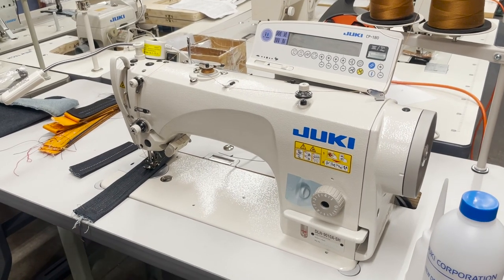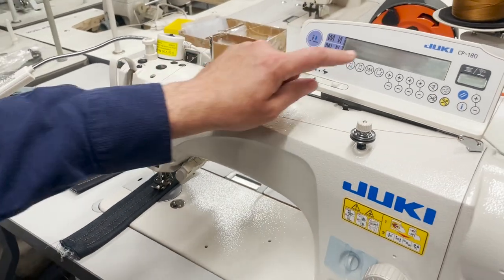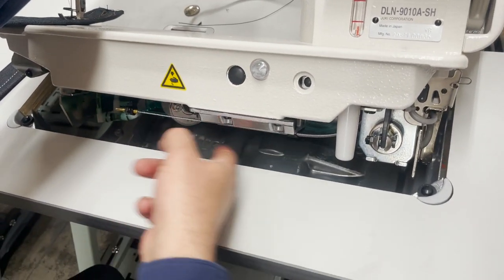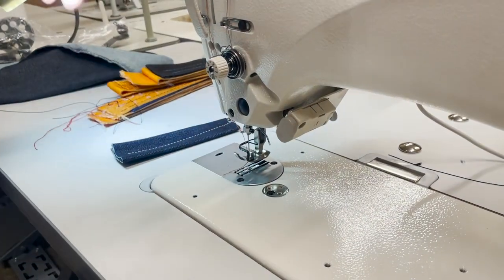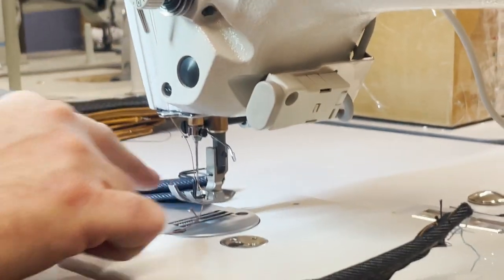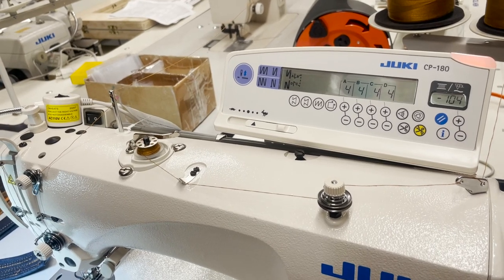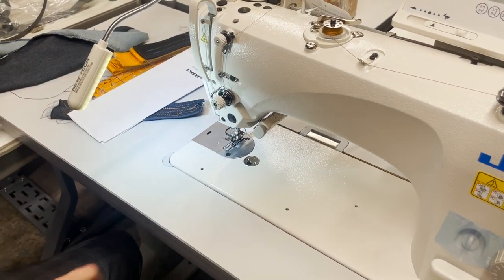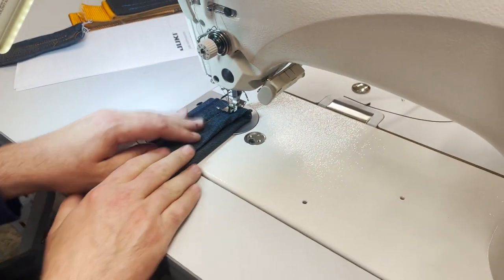Product Showcase-JUKI DLN-9010A-SH Lockstitch Sewing Machine- Goldstartool.com-800-868-4419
In today's video, David showcases the JUKI DLN-9010A-SH, walking us through its features, uses, and giving a practical demonstration with 8 and 16 layers of denim fabric.